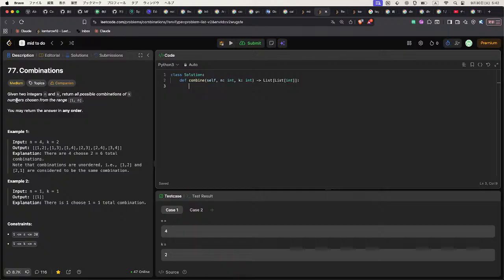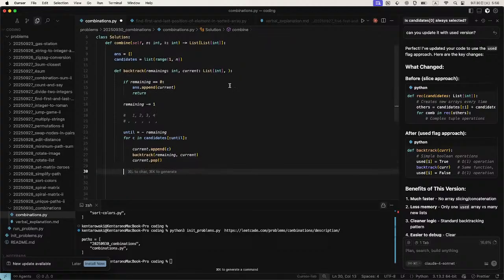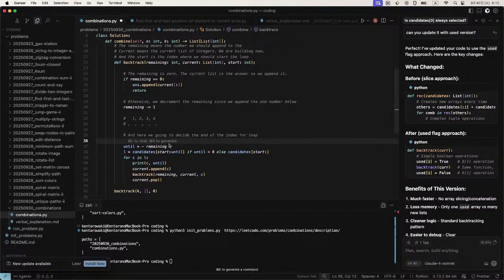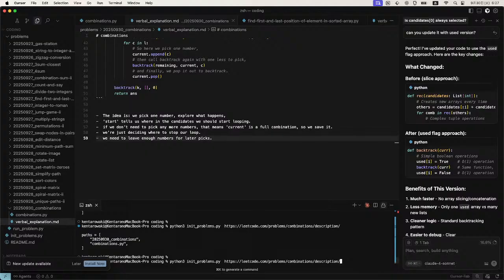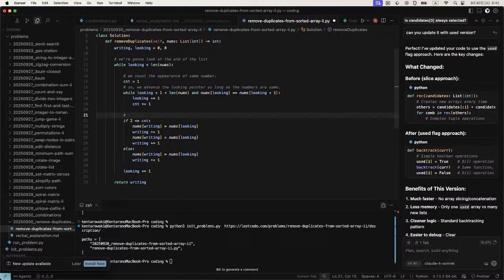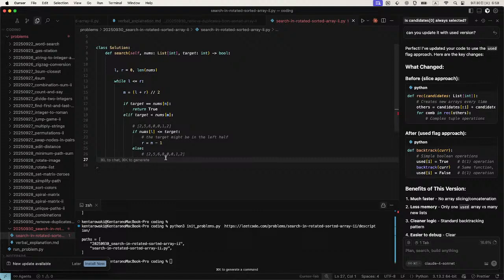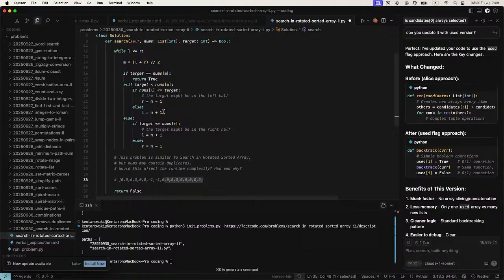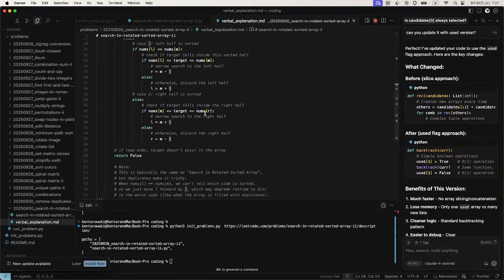Speaking Practice #89 | solve coding problems